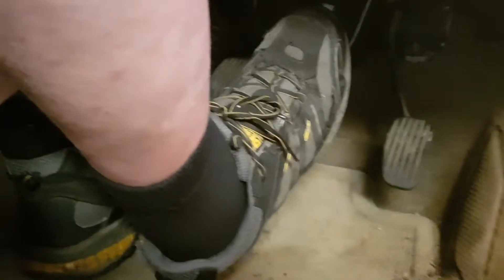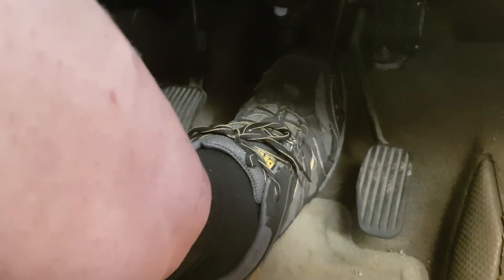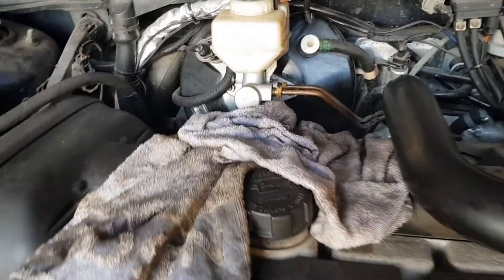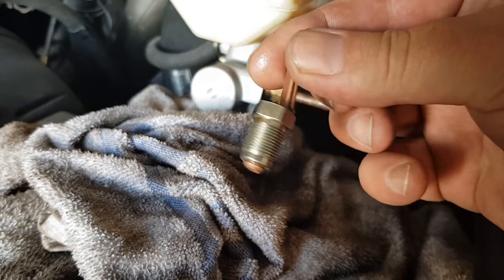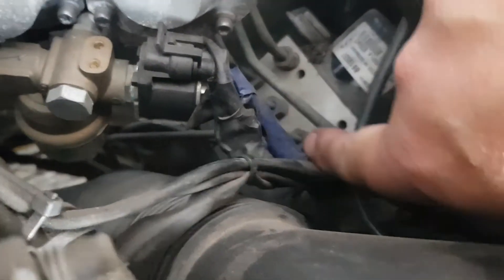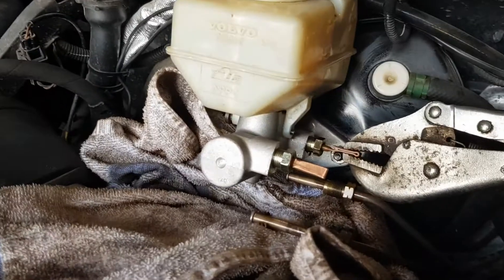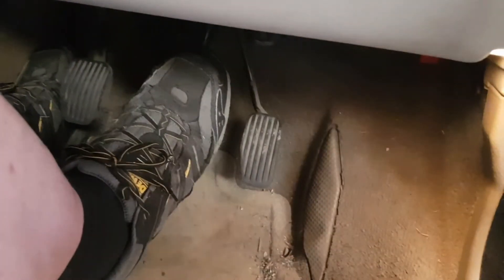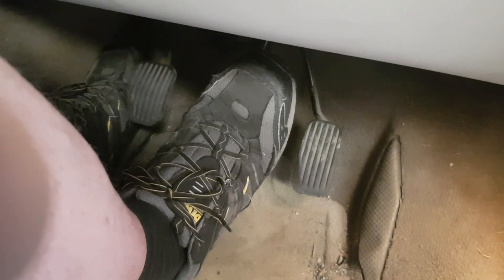Volvo master cylinder test before replace.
My Volvo's brakes started to creep when sitting at traffic lights, or in traffic. There was no brake fluid leaking, which would obviously be evidence of the fluid escaping the system somewhere, and be very easy to spot. My reasoning was that if it wasn't leaking, it somehow had to be recirculating around something, or the brake booster/servo was faulty. The obvious choice for me was the master cylinder, suspecting that an internal seal had gone, allowing brake fluid past it and back into the system. I also considered that it might be a problem with a seal in the brake booster, allowing the boosted system to creep down.
I changed the master cylinder, which wasn't cheap, and it made no difference. I was annoyed that i hadnt checked it properly before replacing it (mainly because I couldn't see how the ABS unit could cause this). I then came up with this way of checking your master cylinder and brake booster/servo before splashing out on a new master cylinder or servo replacement. The fitting I used are standard brake fitting, available in lots of places. Probably the cheapest way to make them, would be cut them off a scrap car, and seal them by bending them like I did. Now I know mine are fine, I'm sourcing an ABS unit to test further. I'll upload the results as soon as I do.
Regards
Phil